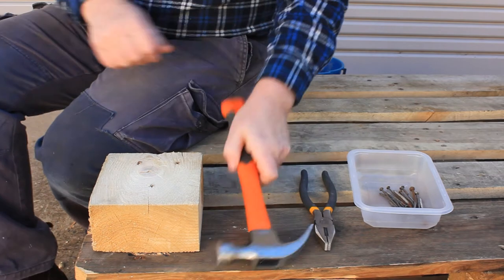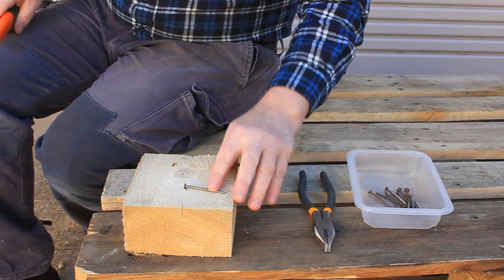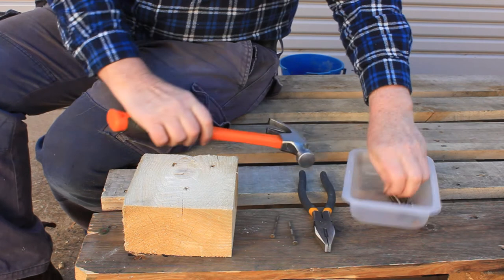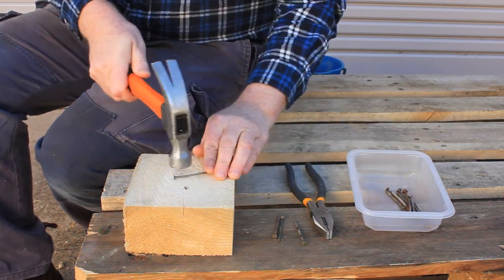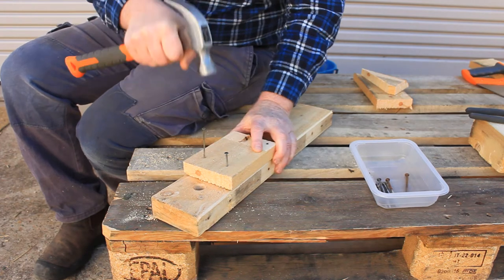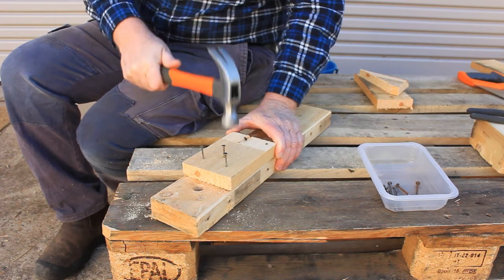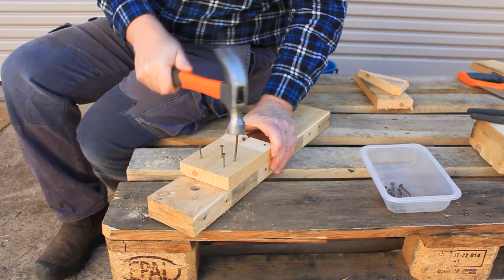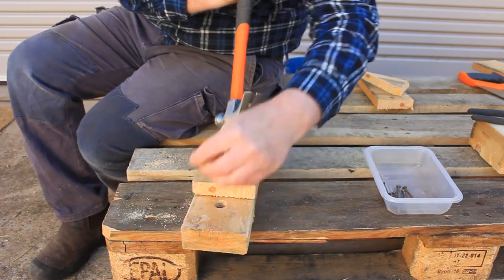Straightening and driving nails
How to straighten and hammer nails into wood

00:00 Intro
00:10 Straightening nails
01:08 Driving nails

Audio credit:
The native birds of Canberra